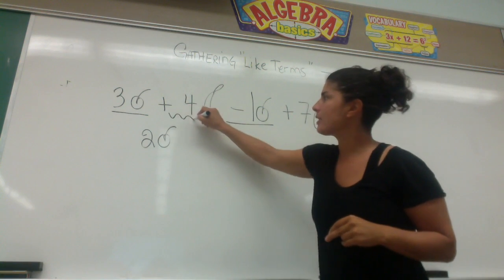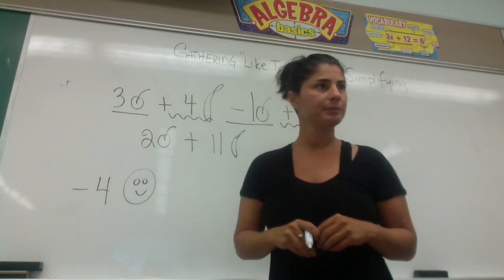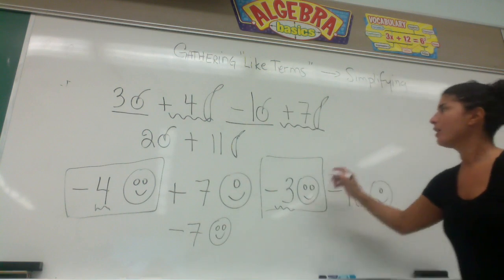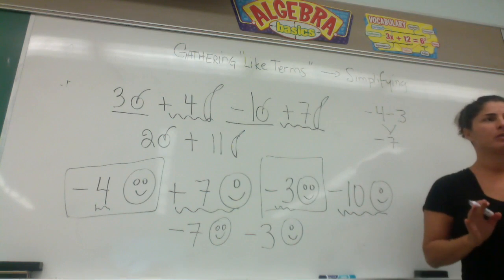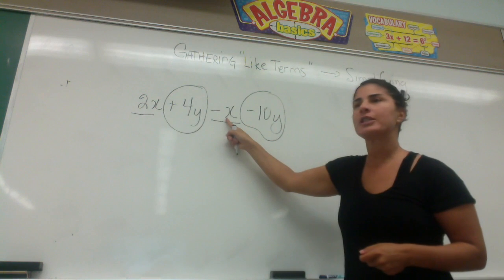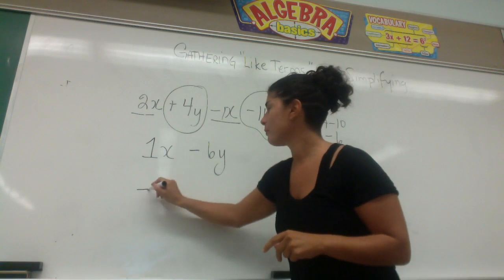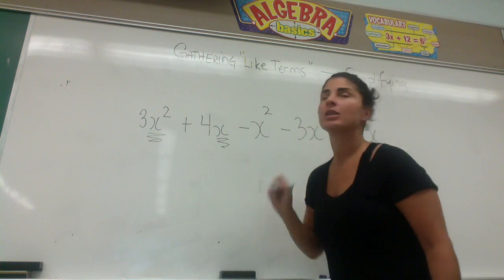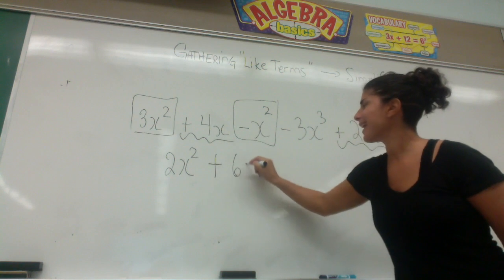Lesson #2 Gathering Like Terms (Simplify)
Check this guy out!